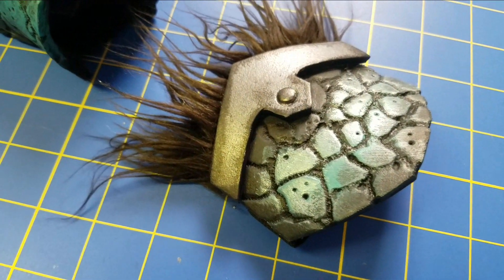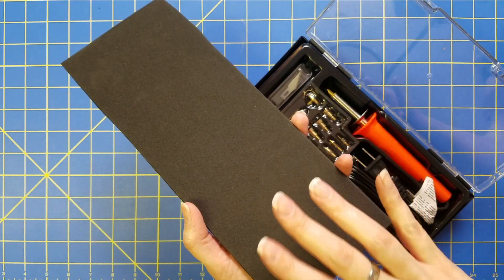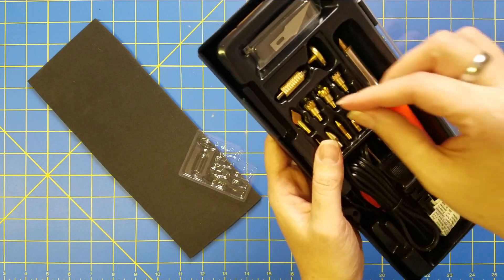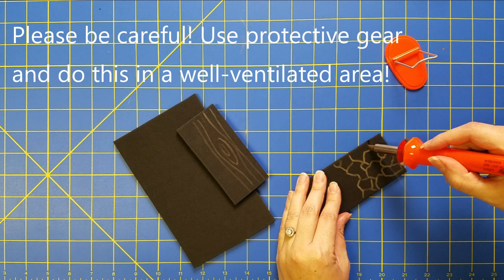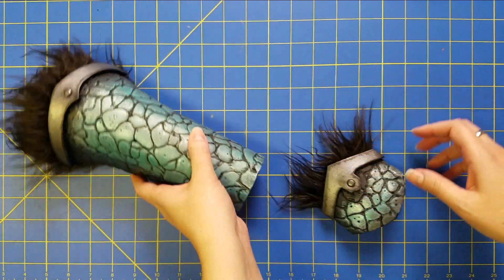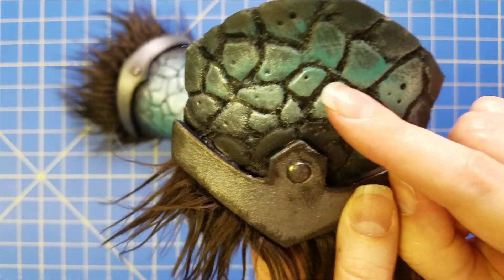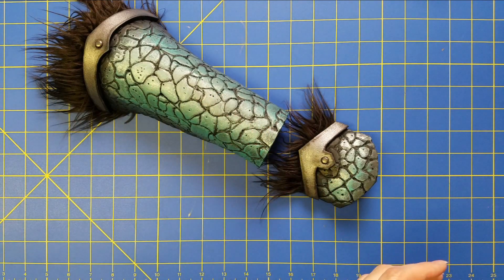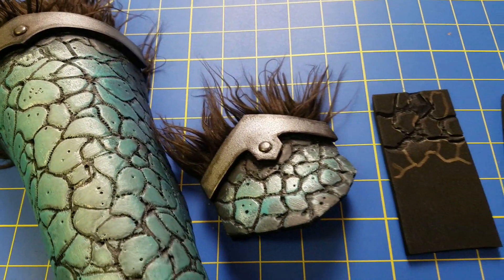Crafting with Cosplay Fabrics - EP. 36 - Adding texture to EVA foam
Hi friends! Indra here!
Today I wanted to show you how to add texture on EVA foam by using a hobby knife (woodburner, hot knife, etc.)
This is a simple way to add a 3D effect to the foam and create really unique designs! This is also a great way to detail or bevel foam edges.
Please be very careful when doing this and be sure to use the proper safety equipment (goggles and mask), as well as doing this in a well-ventilated room.
The foam I am using is the new EVA from the Yaya Han Collection! It's super high quality and will be exclusively available at JoAnn stores very soon! Until then, you can purchase it through the joann.com website.